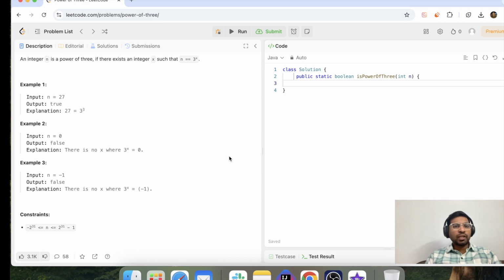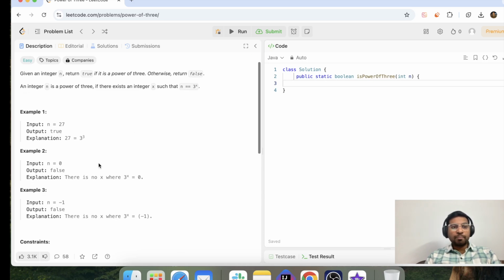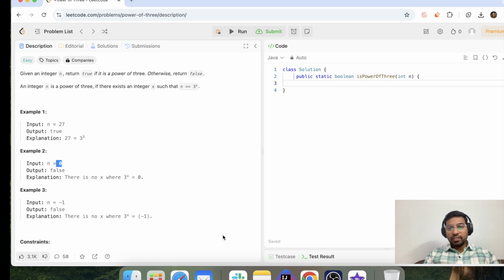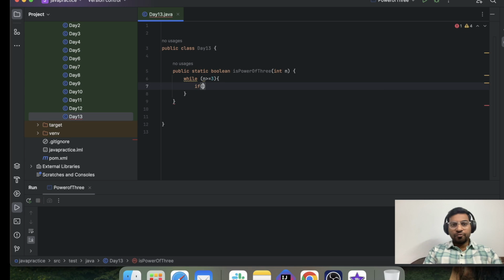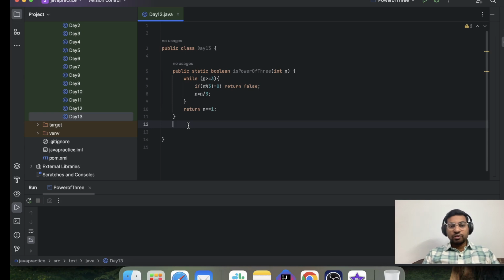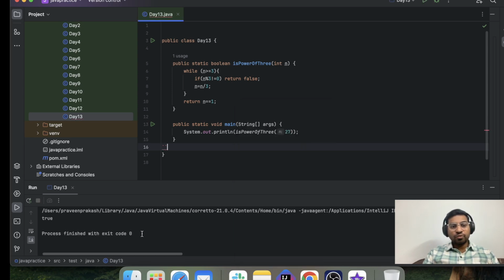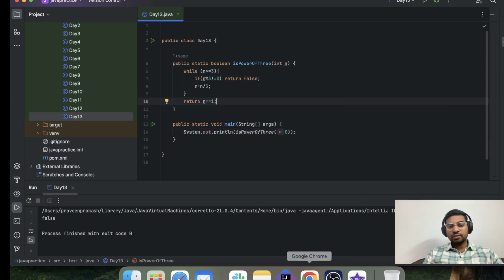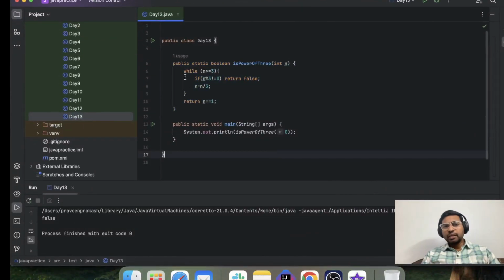Power of Three | Live Coding and Demonstration | LeetCode - 326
Power of Three | Live Coding and Demonstration | LeetCode Problem no 326

In this video, I have  tried to explained one of the  famous Java Interview Question: Given an integer n, return true if it is a power of three. Otherwise, return false.

An integer n is a power of three, if there exists an integer x such that n == 3x.

In this series i have tried to covers Frequently asked Interview questions related to Java mostly for Software Tester roles/SDET.

Praveen Prakash